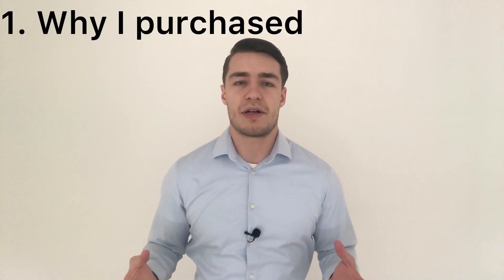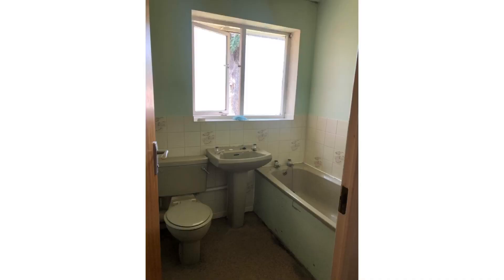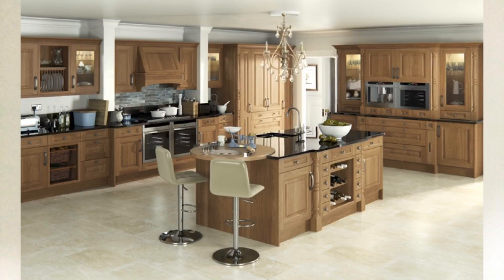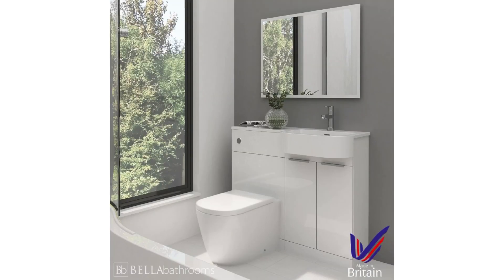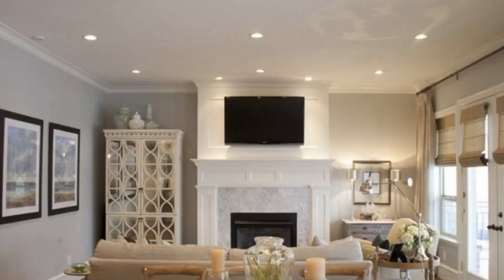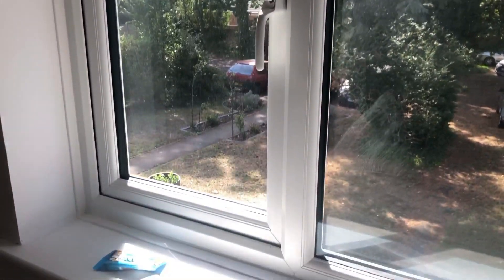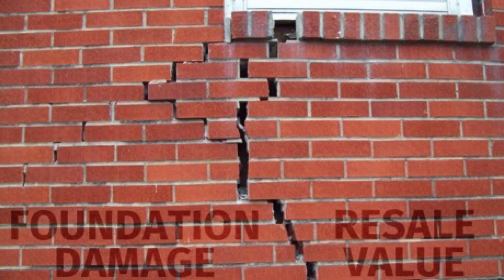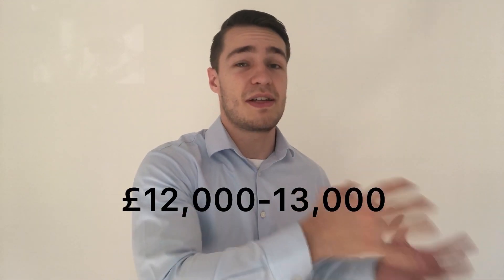My First Buy-To-Let Property - Start Investing In Property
In this video I talk about my first buy-to-let property and how you can start investing in property. This video contains some great UK Property Investment Tips and I go through the full Buy To Let process.

I talk about why I bought this buy to let property, what rennovations I plan on doing, I give you an update on the progress and show you around and I go in depth and talk about the figures on how I made this property investment and how much I paid and how much i plan to make in the future.

Property Investing is a great way to utilise your savings and generate a return and it can help you retire earlier. Which is what I teach on this channel.

Buy to let is one of the main UK Property Investment Strategies and its what i plan on utilising in the future.

My Favourite Investing Books;
Rich Dad Poor Dad
The Big Short
The Wolf of WallStreet
The Four Hour Work Week
Think and Grow Rich
Intelligent Investor

Inspired by Graham Stephan, Meet Kevin, Shaf Rasul, Andrei Jikh, Nate O'Brien, The Credit Shifu and more